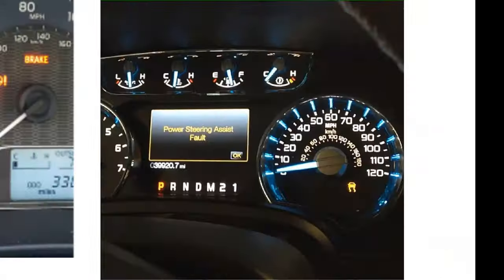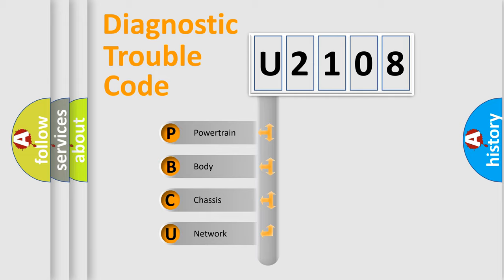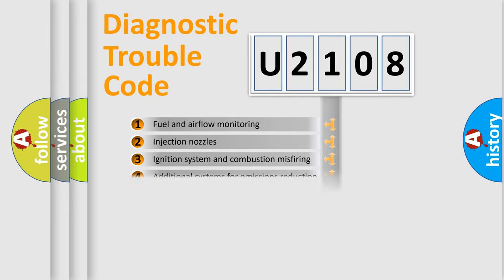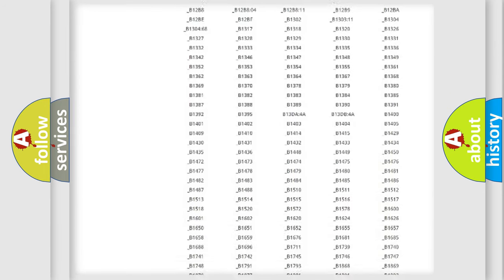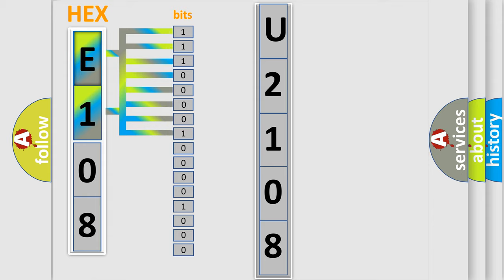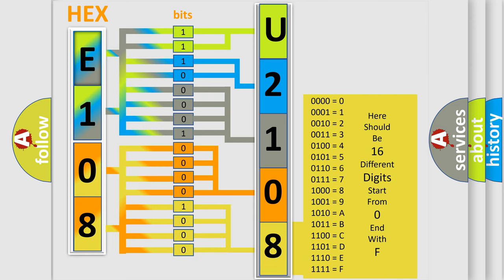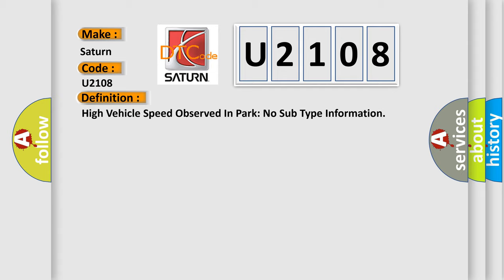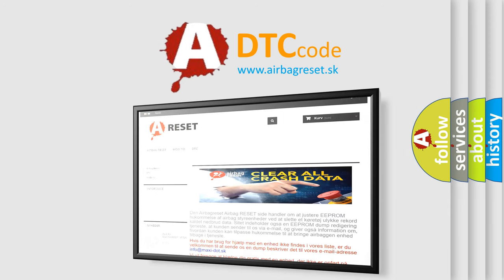DTC Saturn U2108 Short Explanation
Contents:
0:21 Basic DTC analysis according to OBD2 protocol standard.
1:48 Insight into programming
2:58 A diagnostically understandable description of the Diagnostic Trouble Code
3:05 Basic error definition

Make:
Saturn
Code:
U2108
Definition:
High Vehicle Speed Observed In Park: No Sub Type Information
Cause:
A continuous memory DTC that sets if the IPC detects a vehicle speed input and a short to ground on the park detect switch input,indicating that the vehicle is in motion while in PARK (P).